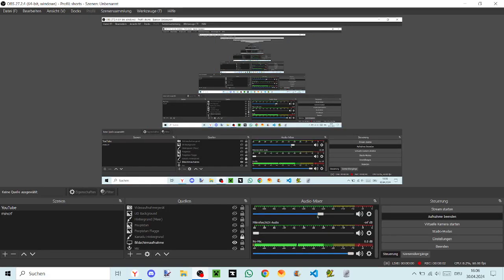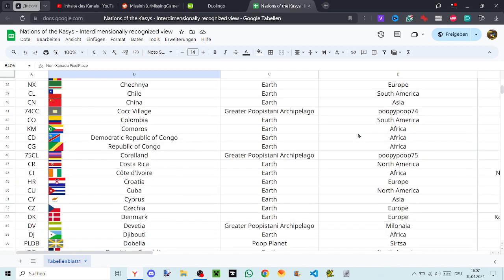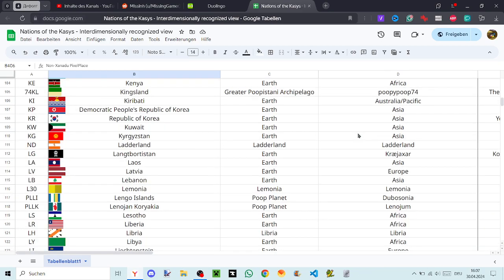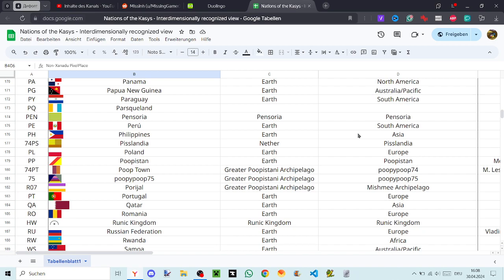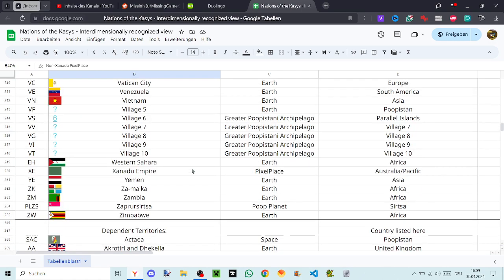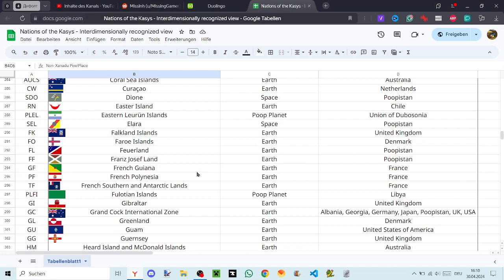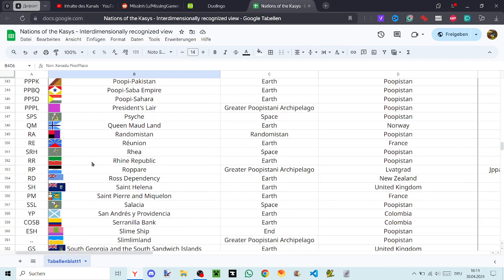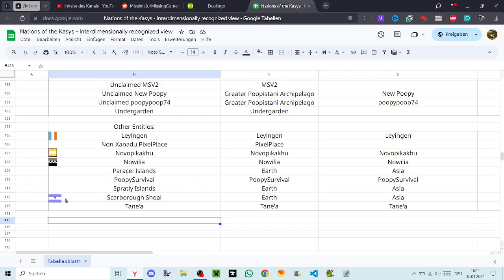Literally just reading every place in the Kasys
If there's an outro the song is either
"Amalgam" from Undertale or
"Road of the Apotropaic God" from Touhou 10

All videos related to Poopistan, SPWM, CSWM, poopypoop74, Ðe Allay Show, MistakeSurvival, MSV2, Randomistan, MistakeModded, Poopimon, or other Kasys topics are fully based on *fictional* events.